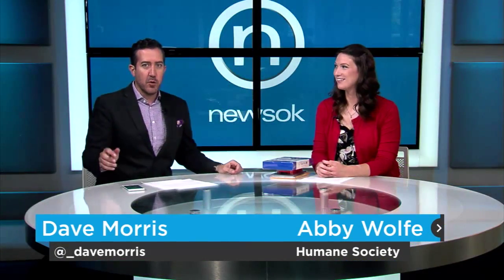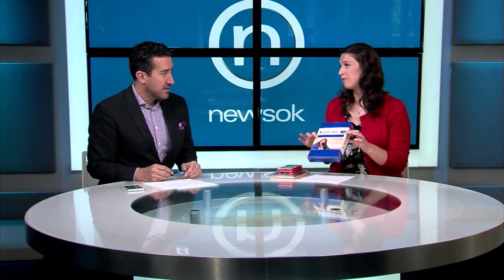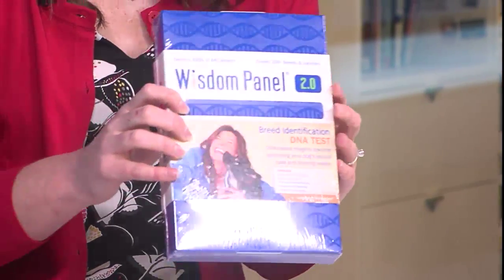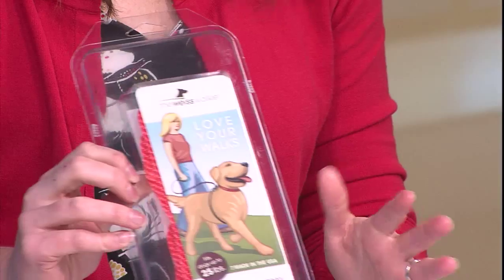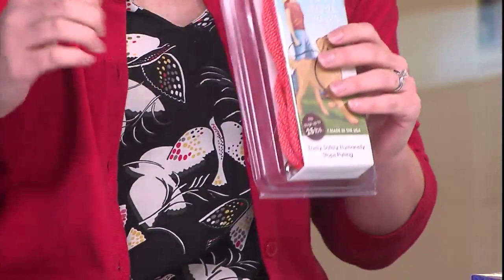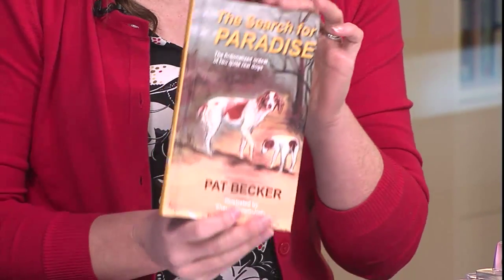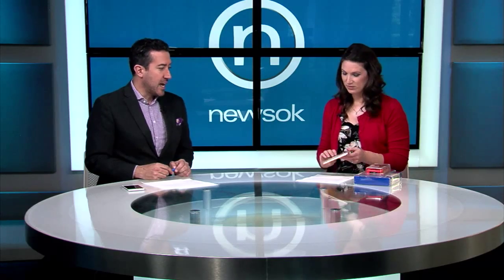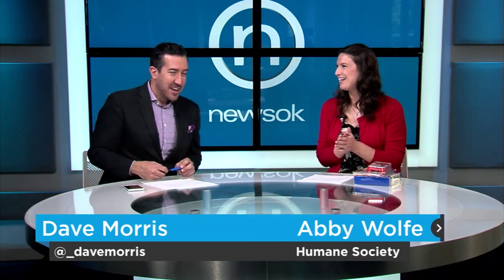Rescue Rundown Episode 12: Holiday gift ideas for pet owners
Abby Wolfe with the Central Oklahoma Humane Society provides the Top 5 Christmas Gifts for dogs and the people who love them.